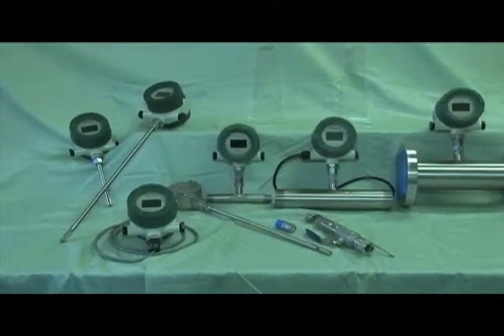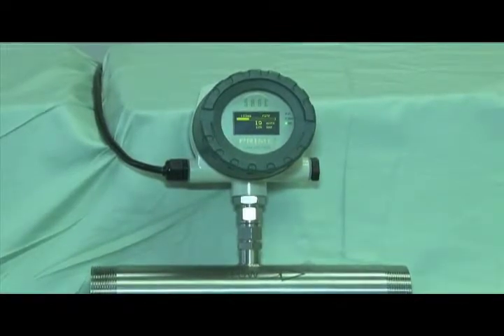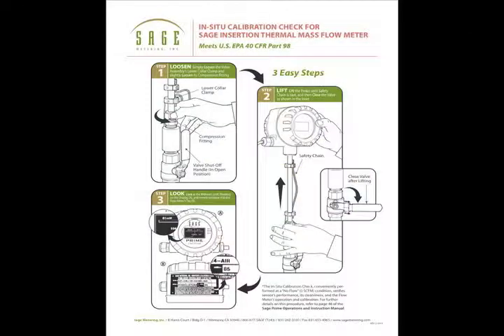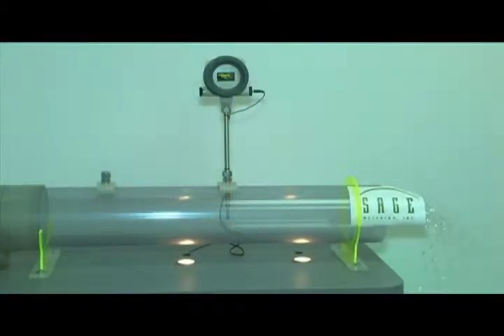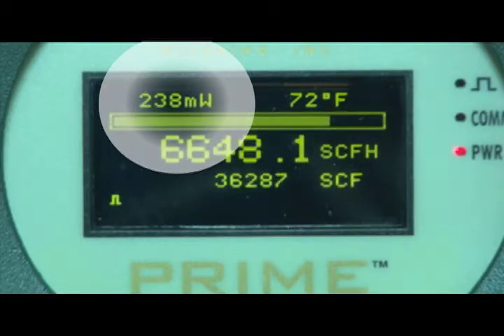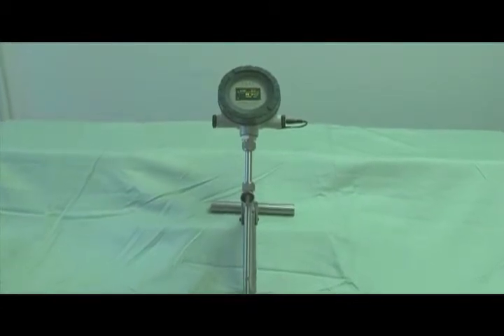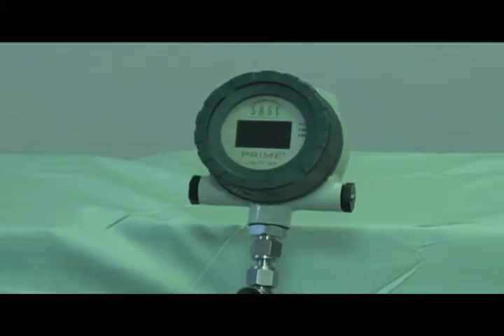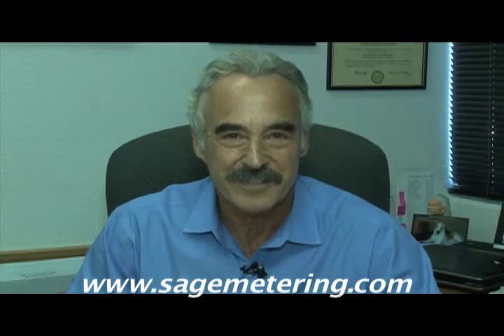Mass Flow Meter by Sage Metering | The Prime Thermal Mass Flow Meter Theory and Working Principle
In this video, the president of Sage Metering explains the key features of the Sage Prime® Thermal Mass Flow Meter. Thermal flow meters are used for gas mass flow measurement in many applications.

Sage Metering has pioneered many innovations, starting with bringing to market the first thermal mass flow meter which has a digital method of driving the sensor, rather than the Wheatstone bridge which is prone to drifting.

Sage also is the only thermal mass flow meter manufacturer that provides an easy way to prove that the flow meter is still calibrated, while in the field. This saves the user the expense of taking the meter offline and returning it to the factory (or a third party) for calibration every year. This is one of the reasons the Sage meter is preferred in many greenhouse gas applications since many of the governing protocols require periodic field calibrations.

Linc Energy is pleased to be a distributor and sales representative of Sage Metering. For more information on thermal flow meters,